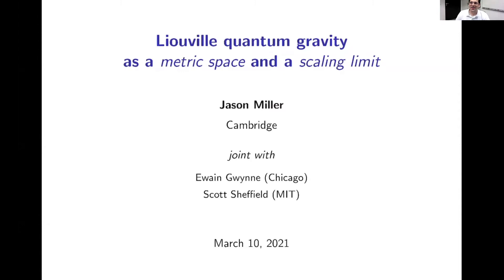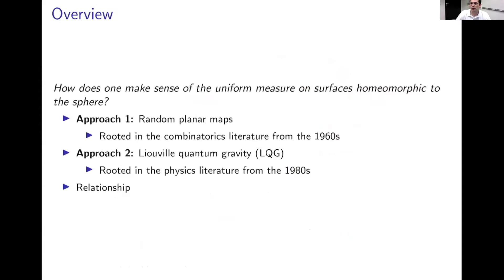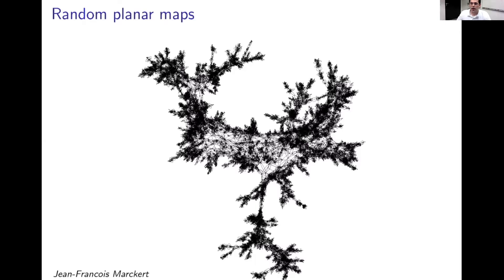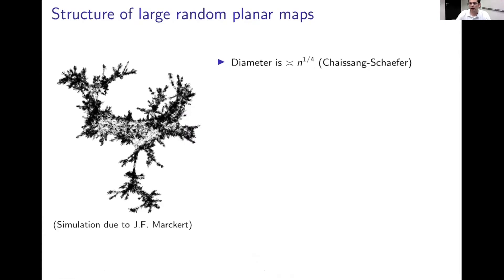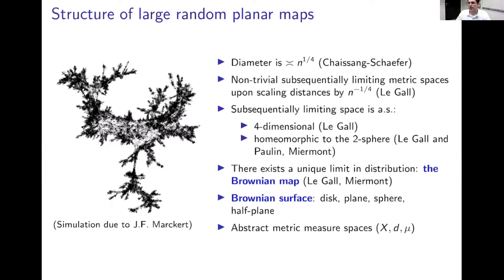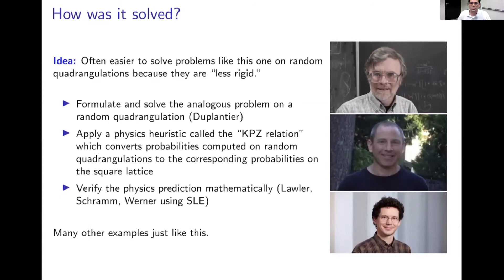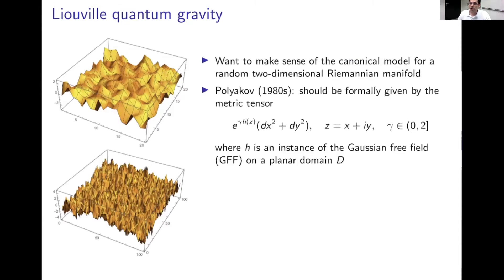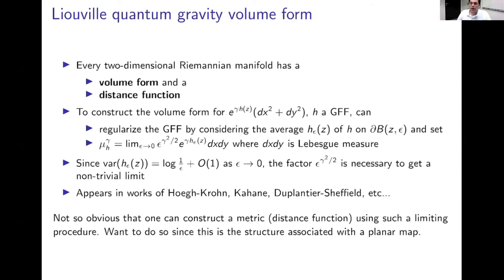Colloquium: Jason Miller (University of Cambridge)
The University of Chicago Department of Mathematics presents a talk by Jason Miller (University of Cambridge) titled "Liouville Quantum Gravity as a Metric Space and a Scaling Limit."

Abstract:
Over the past few decades, two natural random surface models have emerged within physics and mathematics. The first is Liouville quantum gravity, which has its roots in string theory and conformal field theory from the 1980s and 1990s. The second is the Brownian map, which has its roots in planar map combinatorics from the 1960s together with recent scaling limit results. In this talk, we will discuss the relationship between these objects in addition to how it can be used to study statistical mechanics models on random planar maps.

Parts of this talk will describe joint works with Ewain Gwynne and Scott Sheffield.

Talk given 03/10/21